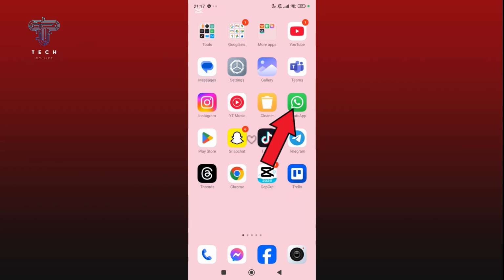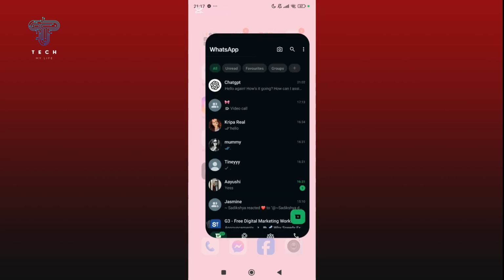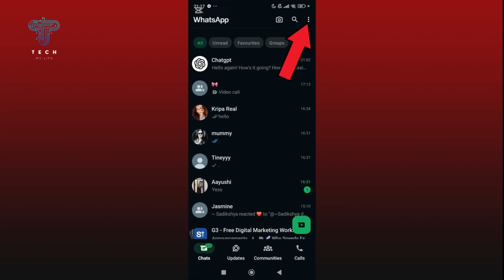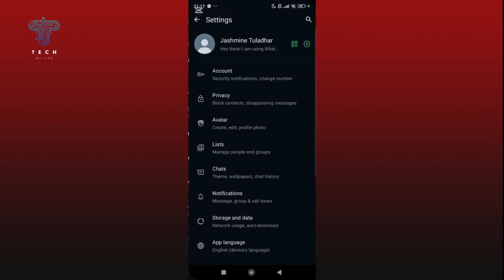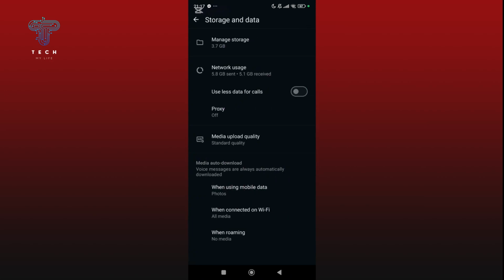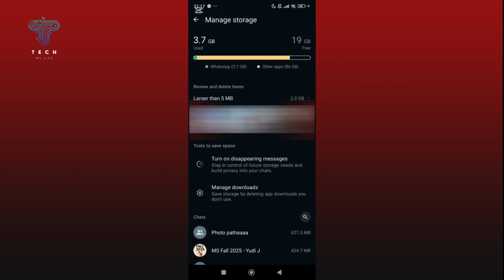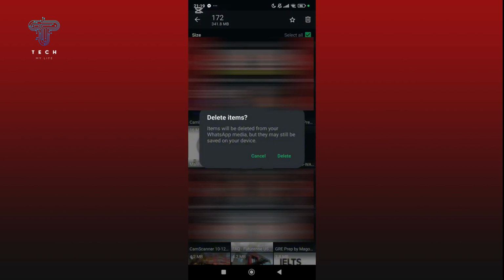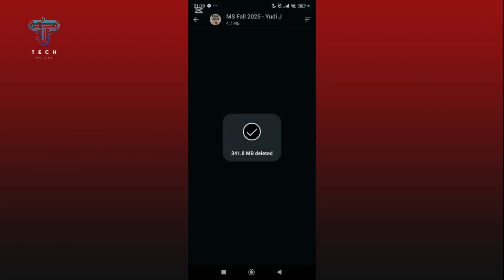How to Clear WhatsApp Storage Space 2025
Is your WhatsApp storage getting full? In this step-by-step guide, we’ll show you how to clear storage space on WhatsApp to keep your app running smoothly. Learn how to delete old chats, media files, and manage your storage settings effectively on both Android and iPhone. We’ll also cover how to clear cache, manage large files, and use WhatsApp’s built-in tools to free up space. Follow this tutorial to avoid any storage issues and maintain a clutter-free WhatsApp experience.